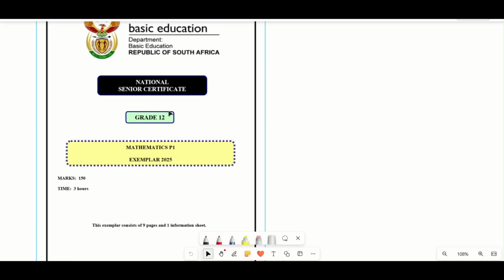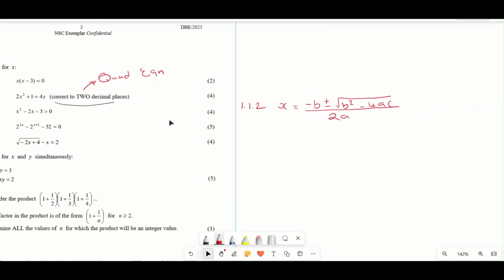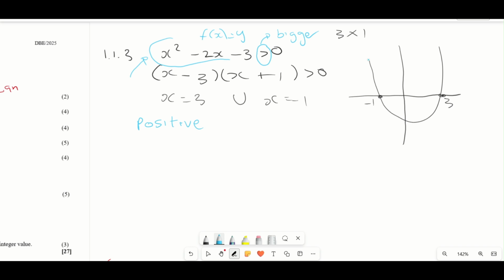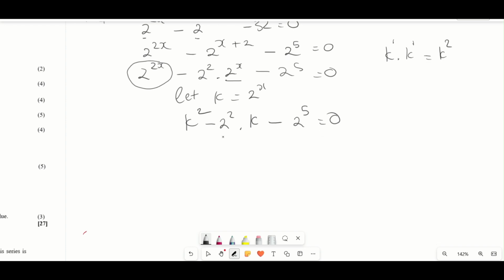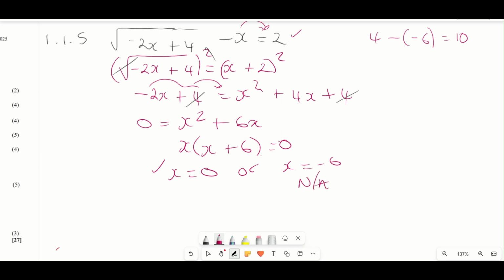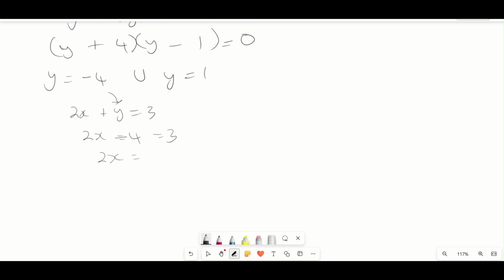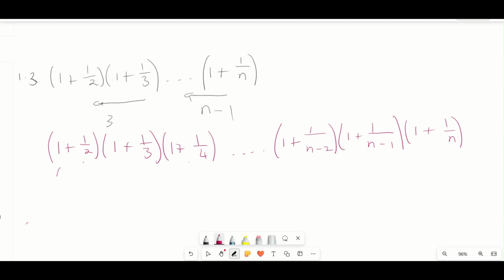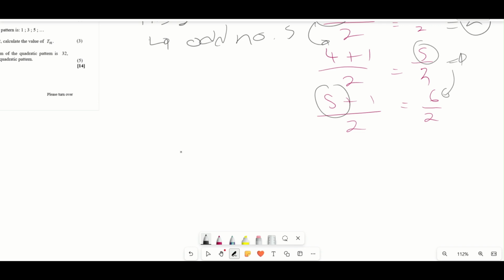Mathematics P1 June 2025 Question 1